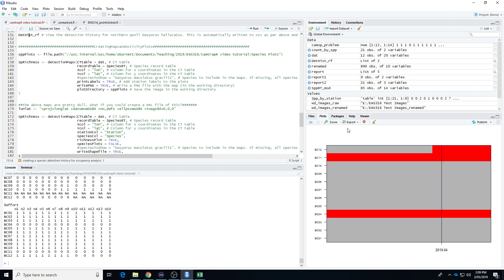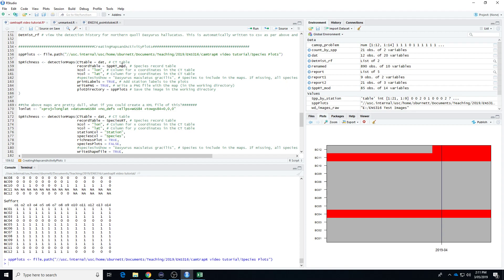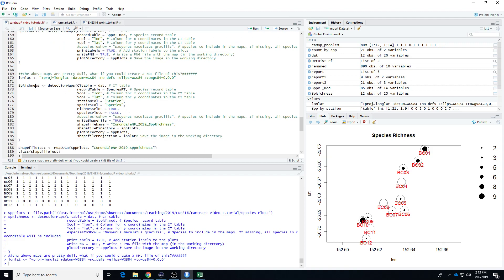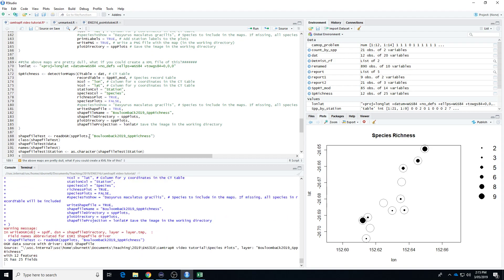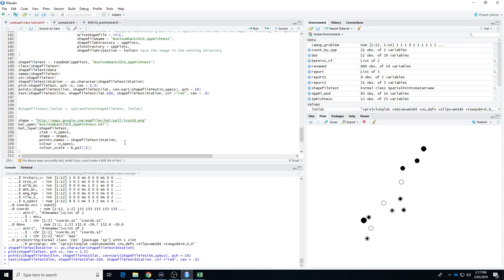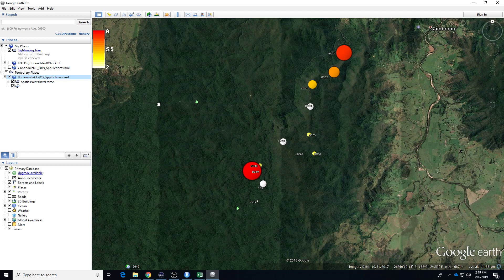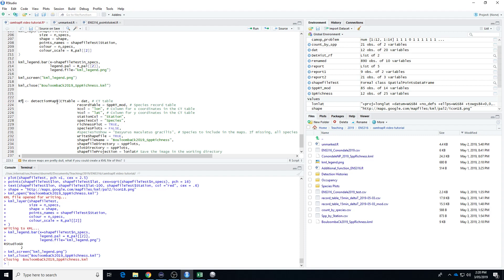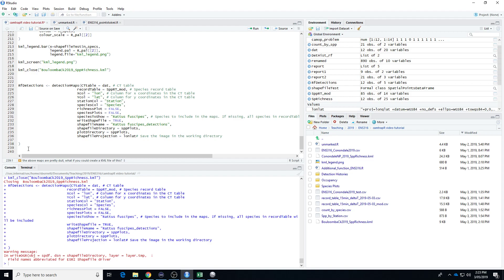4. ENS316 camtrapR CreatingDetectionMapsandconvertingtoKML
This video shows you how to create a kml file from a  camtrapR-generated species richness plot and species detection plots.